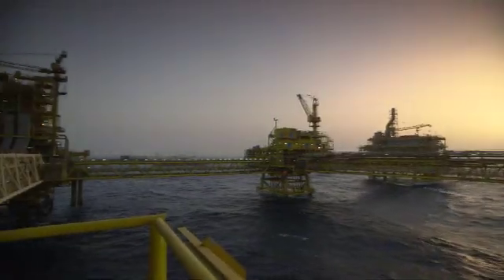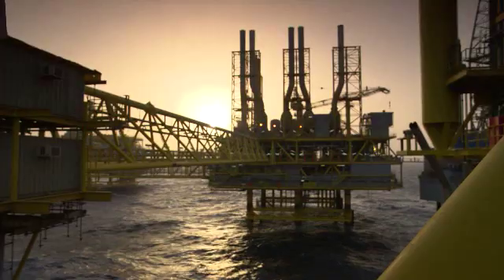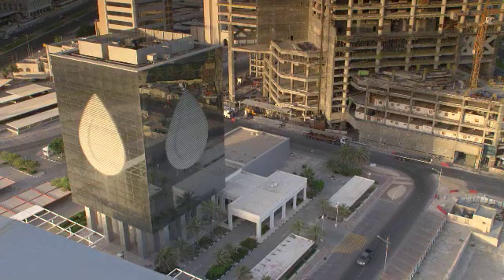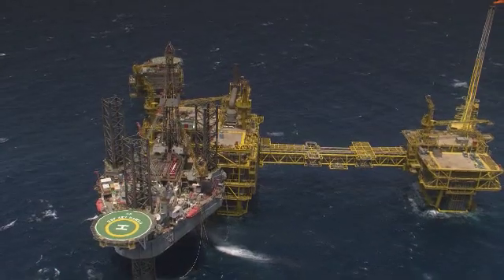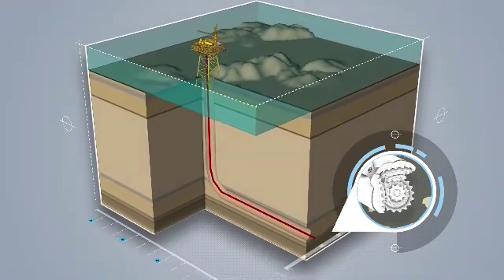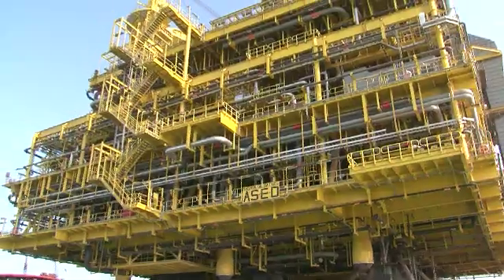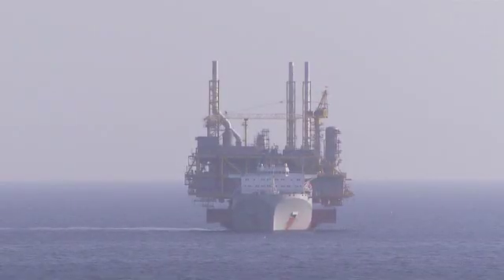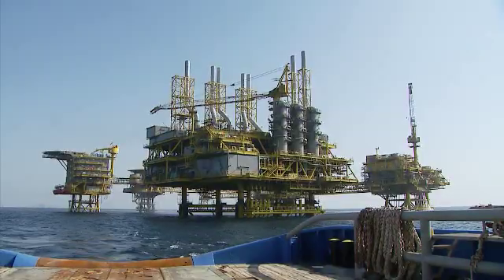Maersk Oil - Overcoming the challenges of Al Shaheen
Maersk Oil is overcoming the challenges of the Al Shaheen field with the horizontal drilling technologies. Find out how in this video.